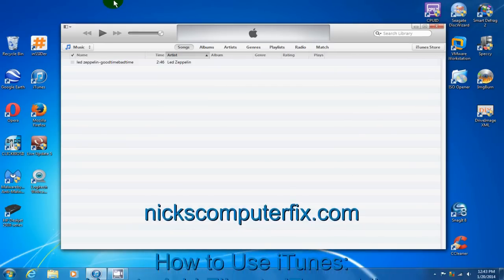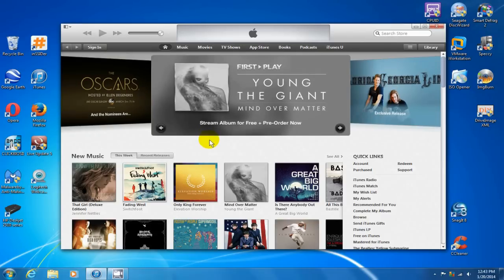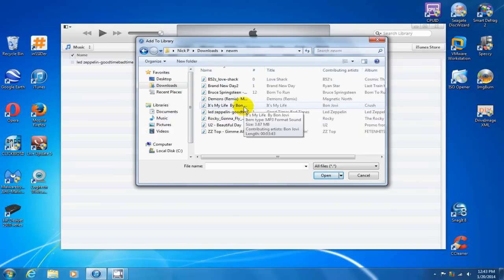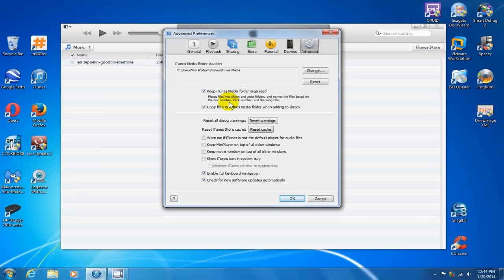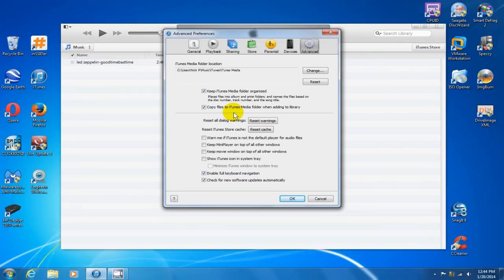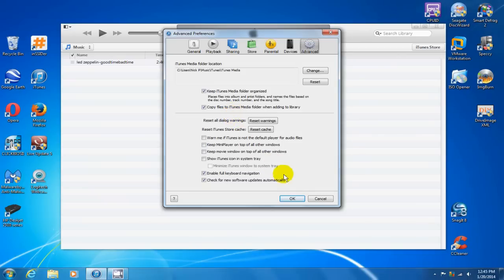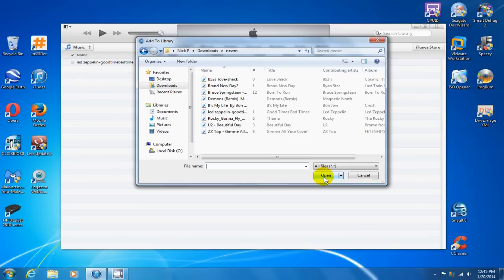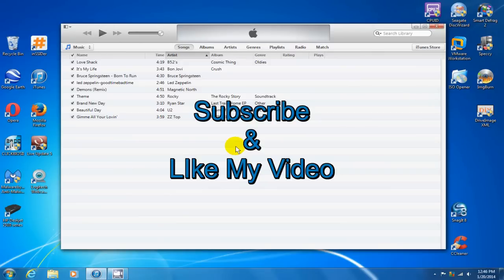How to Use iTunes - How to Add Music Files to iTunes Library - Free & Easy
An easy tutorial on how to use iTunes and how to add music files to the iTunes library. Quickly see how to add files to iTunes library without extra software. Add mp3 music files to iTunes for free. Also use this method to use iTunes on Windows 8 and Windows 7. By the way, after you do a iTunes download and install the App you will want to know the quickest way to add music or open iTunes music. So watch my video see how easy it's done. You can either add music from the iTunes store or add mp3 files directly from your computer or laptop. You can also copy your music files and transfer them from your USB flash drive or external drive to iTunes too. Once you have iTunes download and installed it's easy to add music to the iTunes library without buying music from the iTunes store.